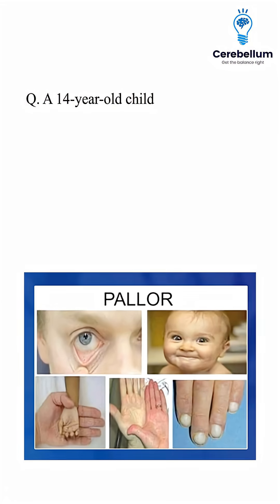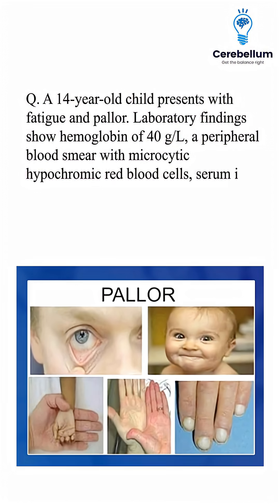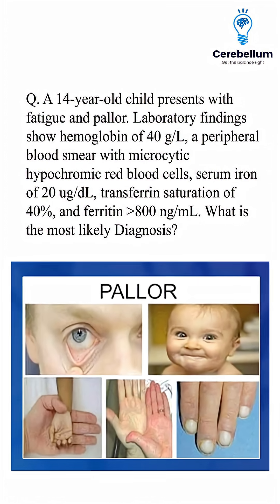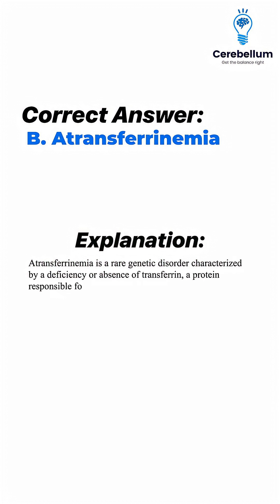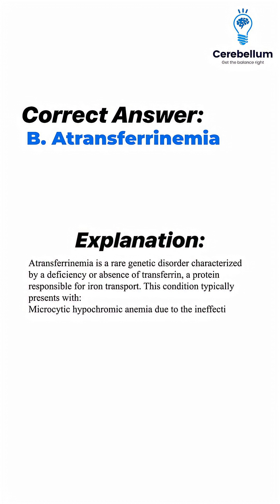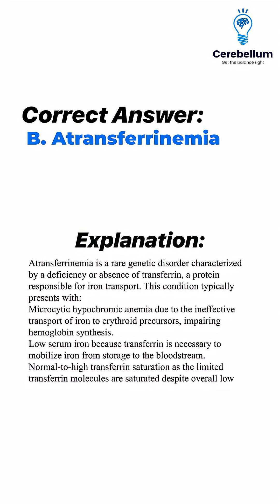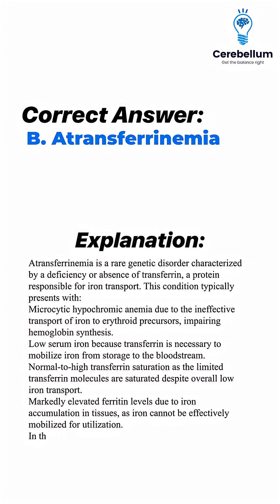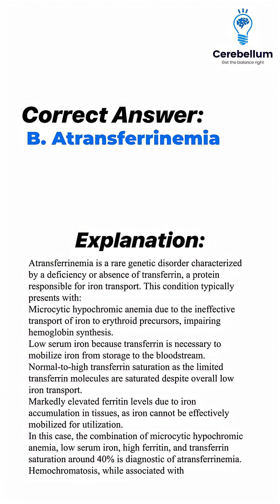Can You Solve This Clinical Case?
In this high-yield video, we walk you through the clinical reasoning behind the correct answer—Atransferrinemia, a rare yet classic cause of microcytic anemia with paradoxically high ferritin and transferrin saturation. Learn how to differentiate it from iron deficiency anemia and hemochromatosis using key lab findings and underlying pathophysiology.

🔍 Perfect for NEET PG, INI-CET, FMGE, and medical students aiming to sharpen their diagnostic skills!

Cerebellum Academy
An Institute For The Students by The Teachers